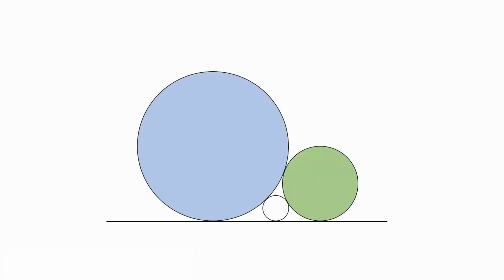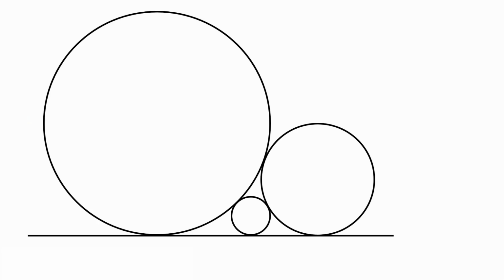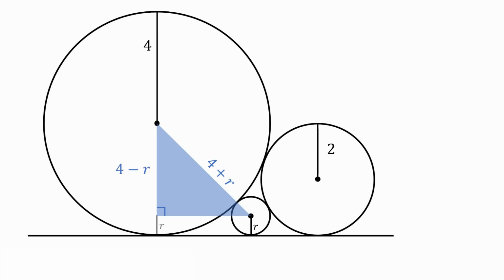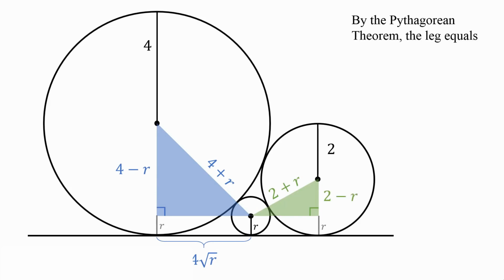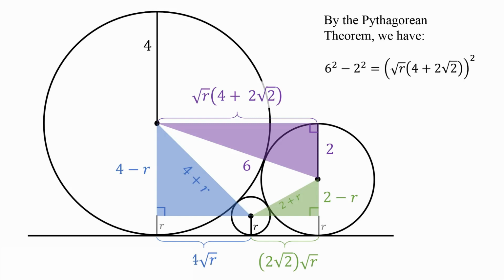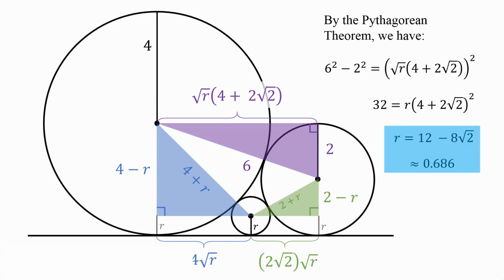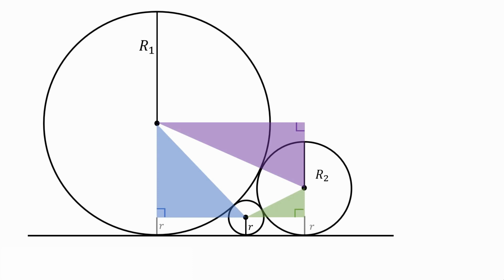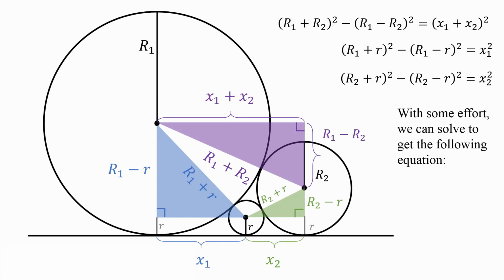Can You Solve For The Radius?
What is the radius of the small circle in between the blue circle (radius 4) and the green circle (radius 2)? This was a challenging problem for students aged 14 to 15.